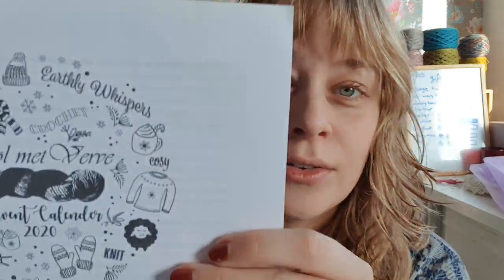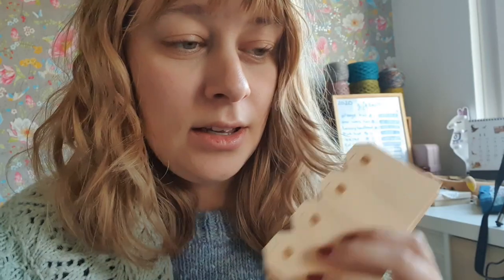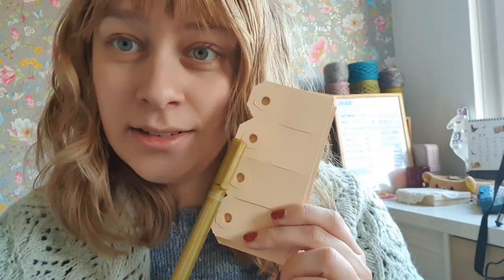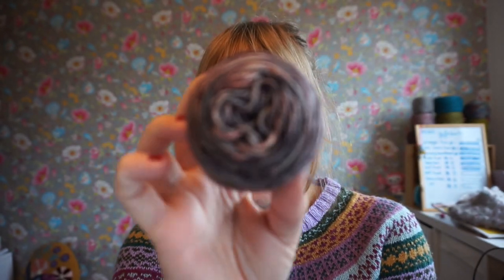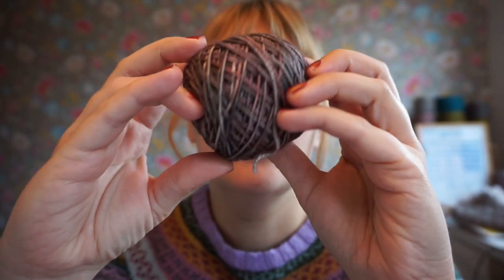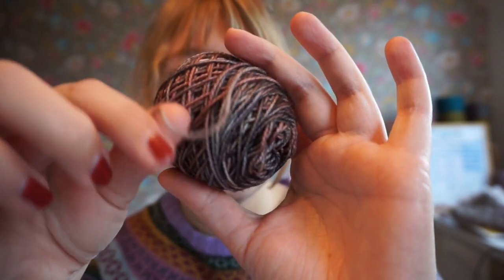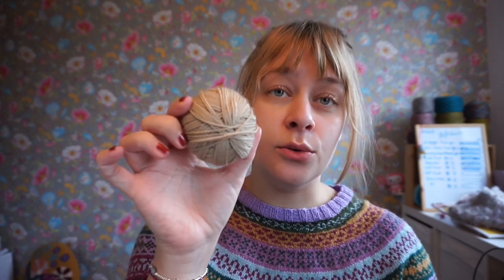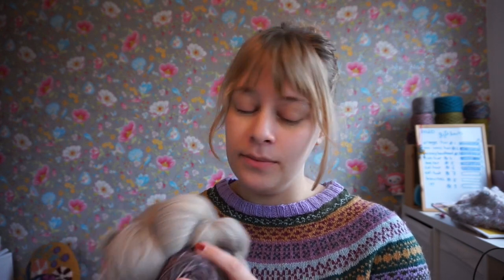New Leaf Vlogmas 2020 - Day 1